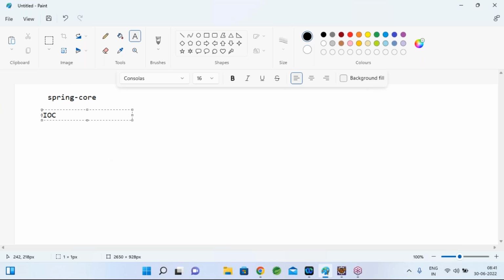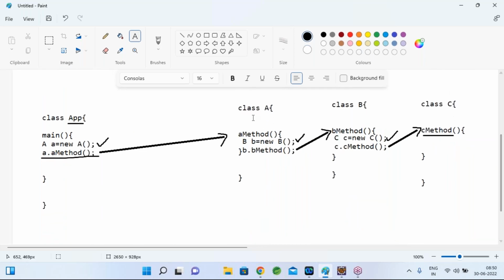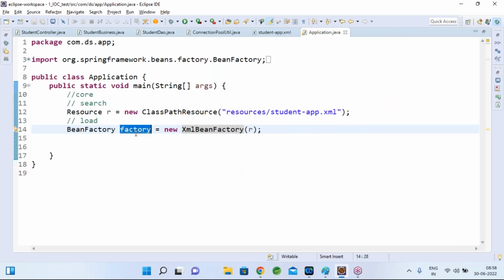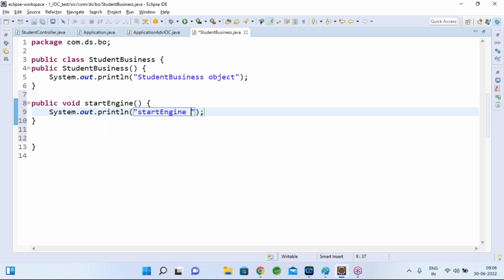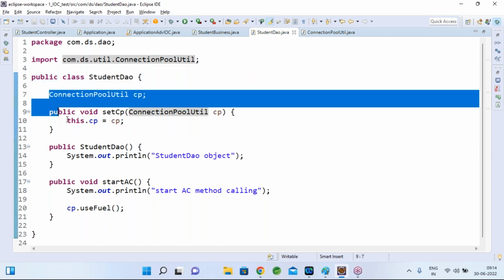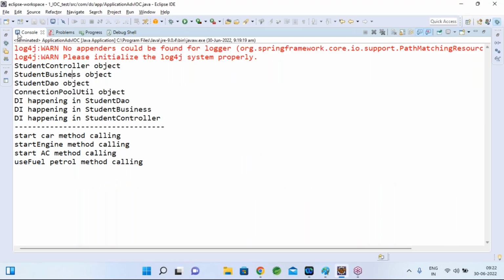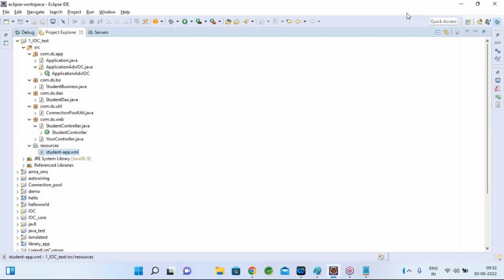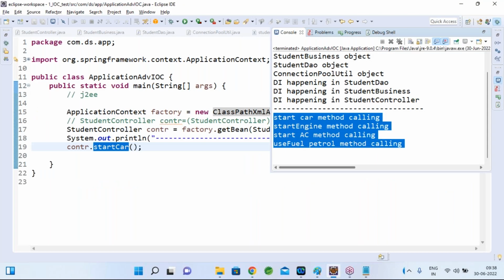SPRING BOOT & MICRO SERVICES tutorials || Demo - 4 || by Mr. Naveen On 30-06-2022 @8:30AM IST